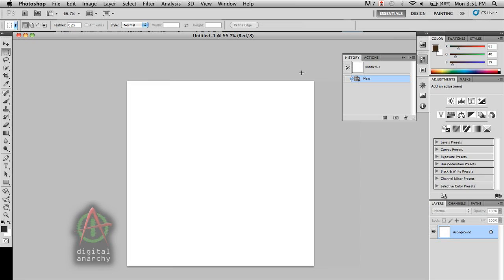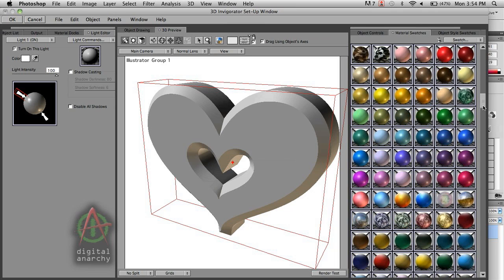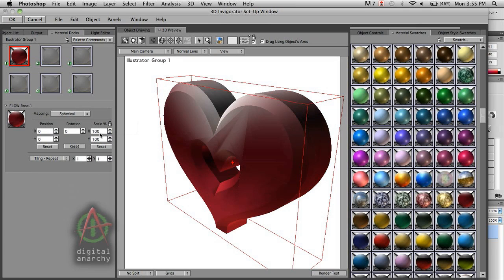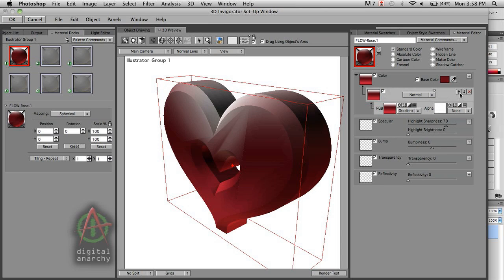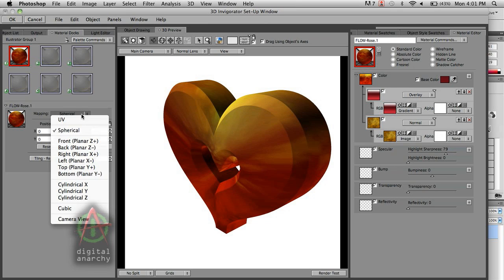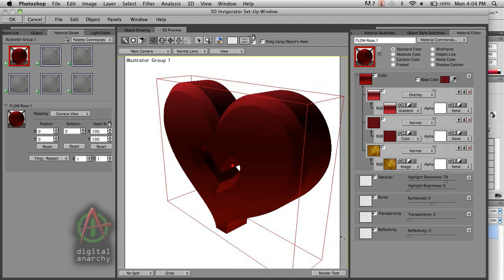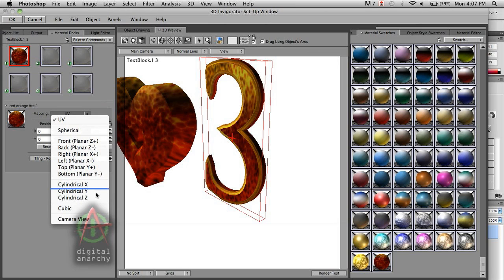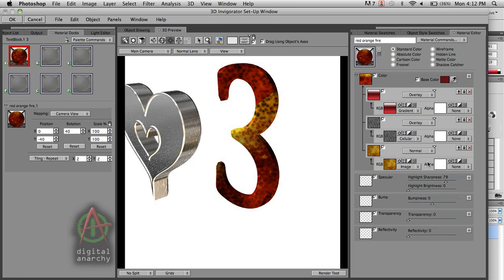Texturing 3D Objects in Photoshop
This tutorial explores the new ways to create textures and map them to objects in Digital Anarchy's 3D Invigorator plugin for Photoshop. Learn how to wrap a texture around an object using Spherical or Camera View mapping options.